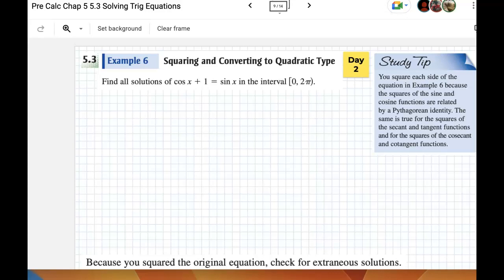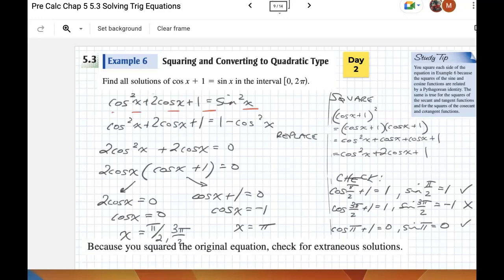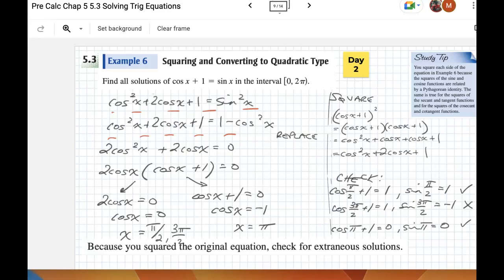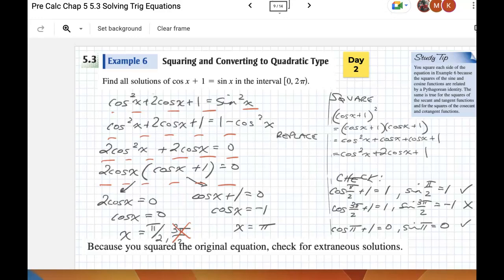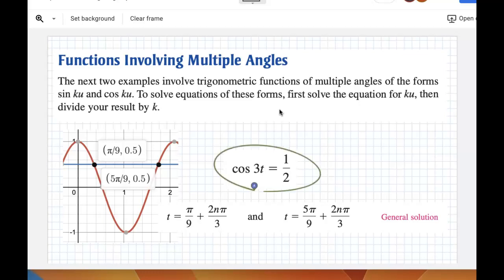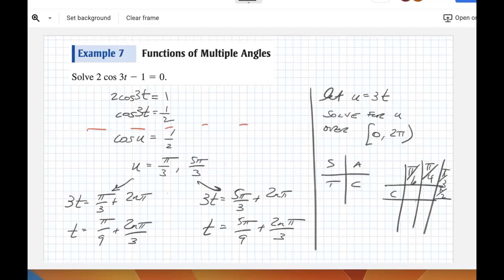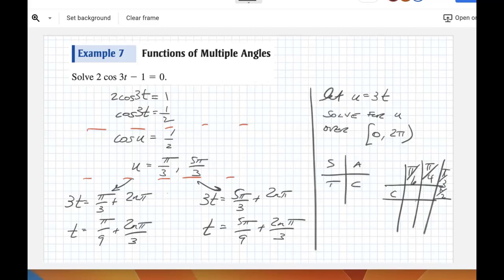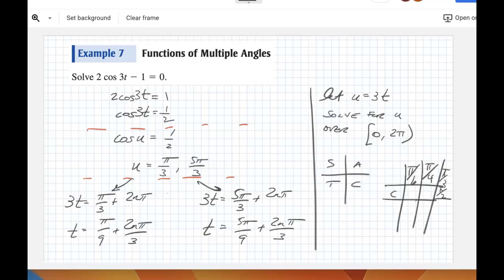5.3 Solving Trig Equations Day 2 Part 1